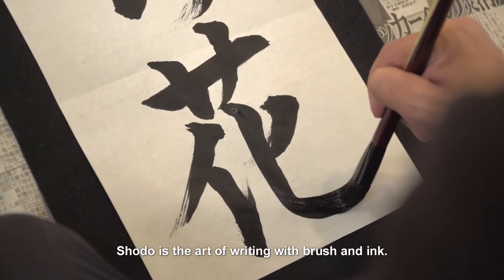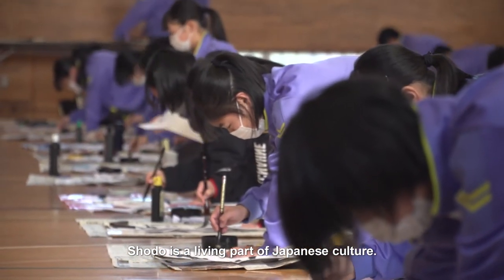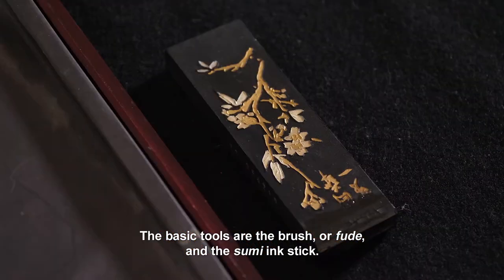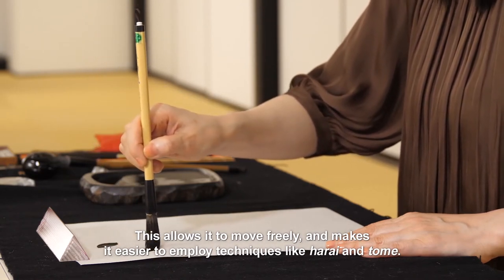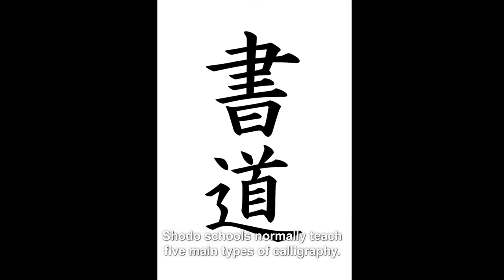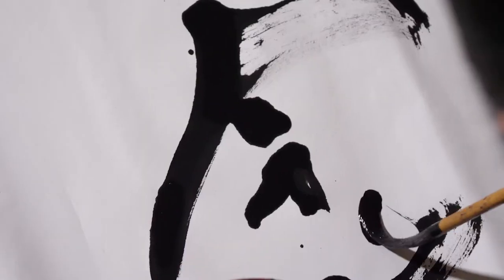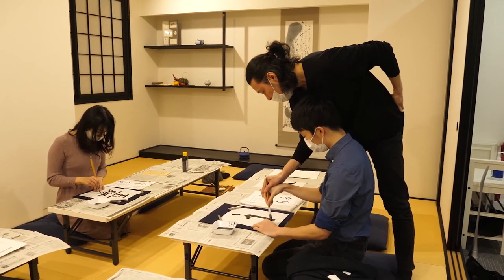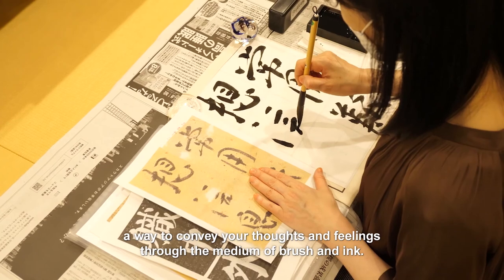Shodo Brush Calligraphy – Writing from the Heart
Shodo is the traditional art of writing with brush and ink. It uses many special techniques, the most important being harai, sweeping the brush to add thickness to the end of a stroke, and tome, pressing down for an emphatic stop. In Japan, it’s considered an accomplishment to write beautifully, and so many people take Shodo lessons. Students begin by copying sample characters to practice the basic movements of the brush before moving on to learn the five main types of calligraphy. Shodo is far deeper than simply learning to write beautifully, it can be a sincere and powerful art form.